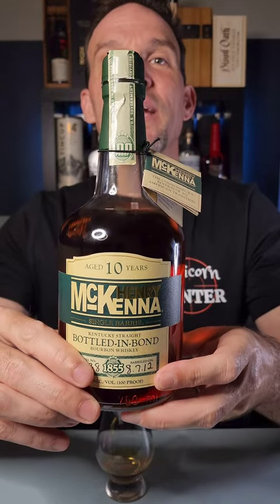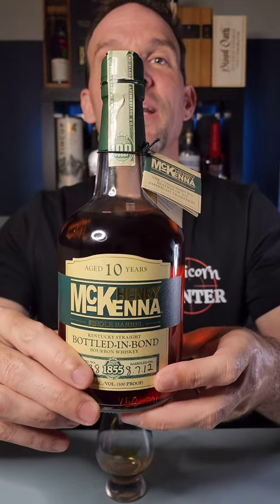Henry McKenna 10 Year Single Barrel Review - Subscriber Request!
Henry McKenna Single Barrel 10 Year!

“Henry McKenna Single Barrel is the only extra aged Bottled-in-Bond Single Barrel Bourbon. This high proof, Bottled-in-Bond Bourbon was named for Henry McKenna, the Irish immigrant who adapted his family’s whiskey recipe to work the grains he found in Kentucky. Henry McKenna is the longest aged Bottled-in-Bond available today, resting in the barrel through 40 Kentucky seasons. Critics agree that this is perfectly balanced Bourbon.”

"Thank you" to @Gunnerchaney6926 for being a great (and persistent) follower!

Special "Thank you" to the INNER CIRCLE!!
Justin Bosche
Jake D.